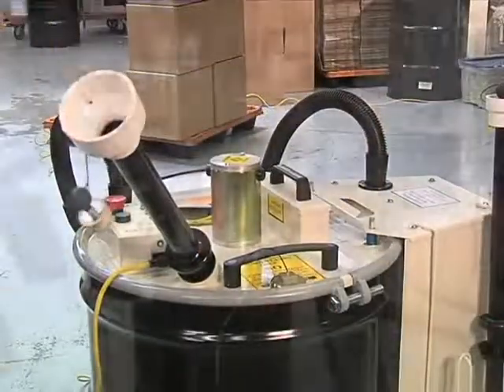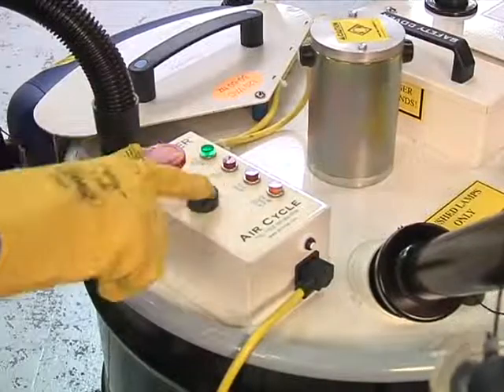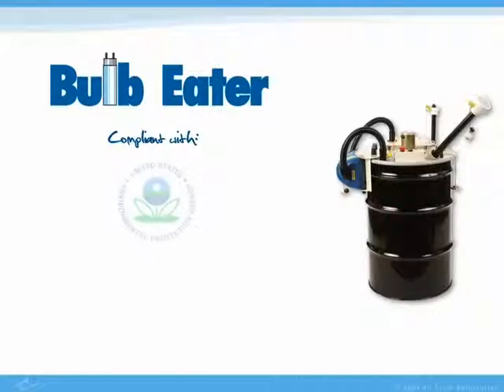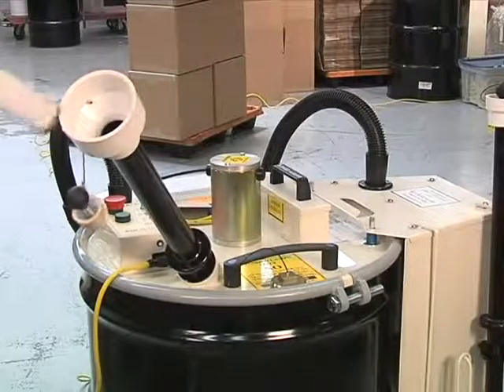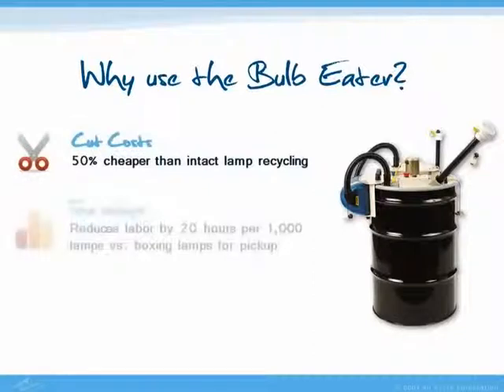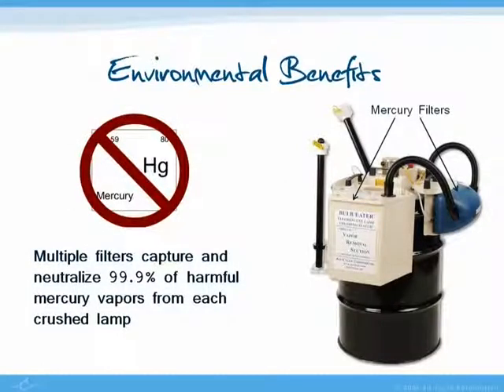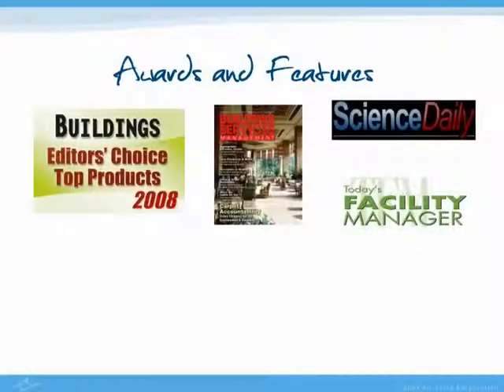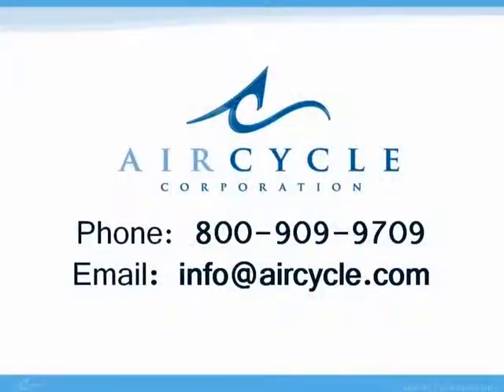Bulb Eater Promo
Details of the Bulb Eater in Action. This machine is available to Clients Australia Wide check out our web site for full details.